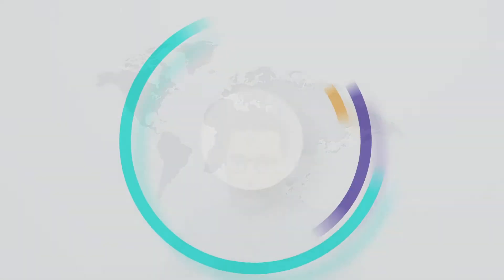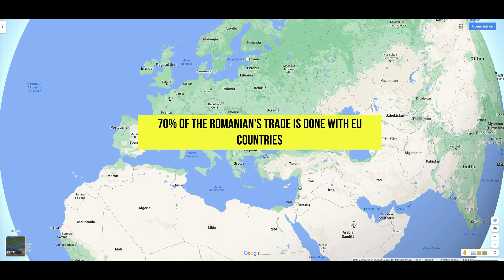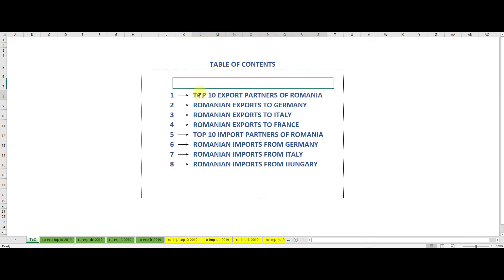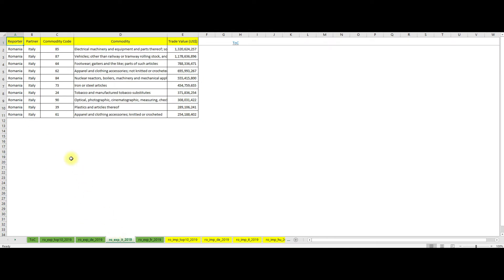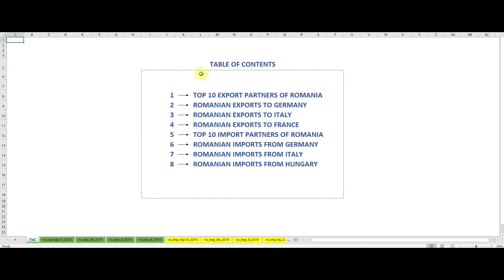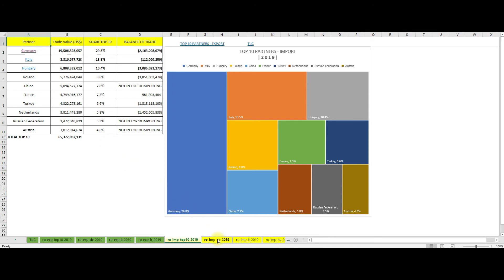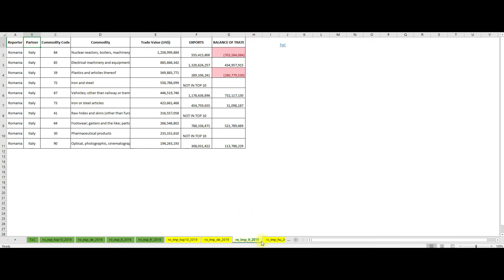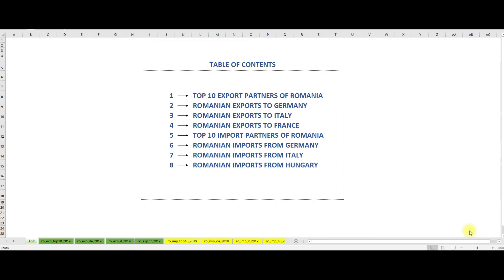The Imports And Exports Of Romania (2019)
In this video you will find out the about the imports and exports of Romania. You will also find out about the goods that Romania is exporting and importing, who are the main import/export partners and what vulnerabilities is facing.